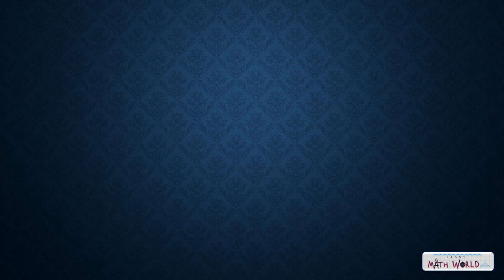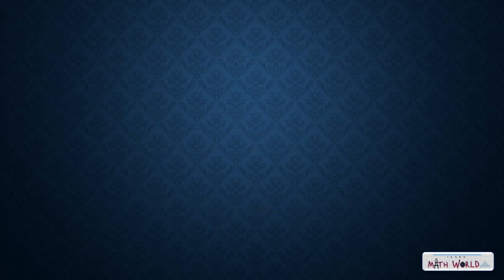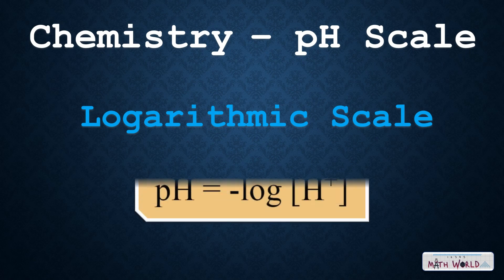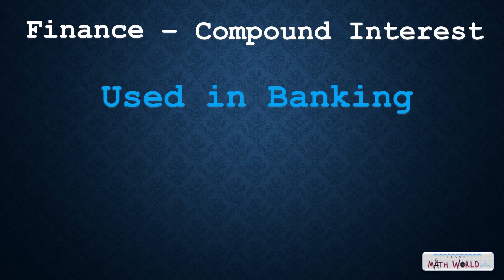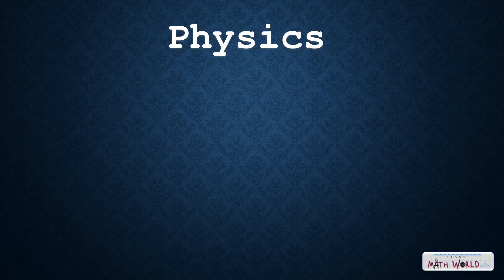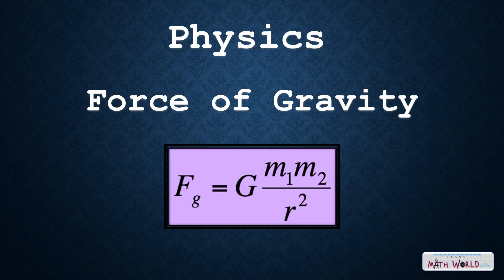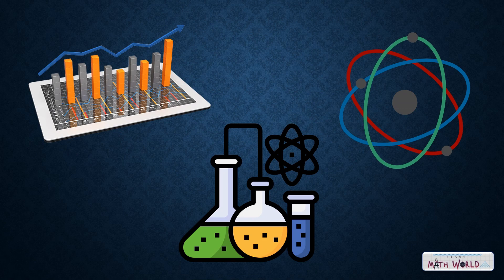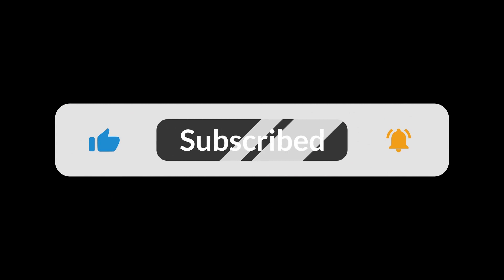Exponents In The Real Life | استخدام الأسس في الحياة العملية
In this video, we will be discussing the many ways in which exponents are used in various fields such as science, finance, and physics.

Exponents are a fundamental concept in mathematics and are used to represent repeated multiplication. Understanding the practical applications of exponents can help us make informed decisions in various aspects of our lives.

In this video, we will explore some real-life examples of how exponents are used. We will start by looking at the pH scale in chemistry, where exponents are used to calculate the acidity or basicity of a substance. We will then move on to finance, where we will discuss compound interest and how exponents are used to calculate the final amount in a savings account.

We will also explore the field of physics, where exponents are used in formulas such as the force of gravity. By understanding the applications of exponents in physics, we can better understand the world around us.

Overall, this video will be a great resource for anyone who wants to understand the practical applications of exponents. Whether you're a student or just someone interested in learning more about math, this video will provide you with valuable insights into how exponents are used in real-life scenarios.